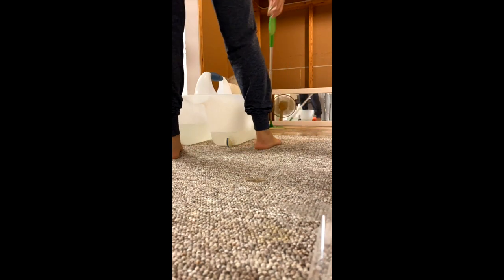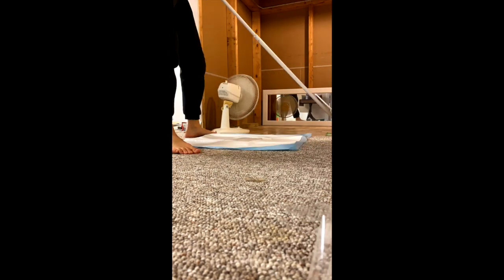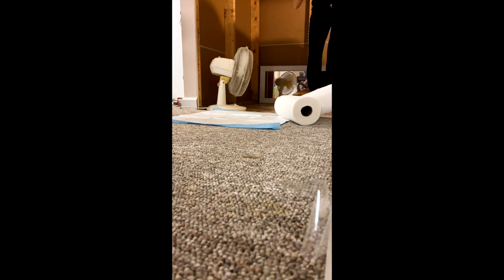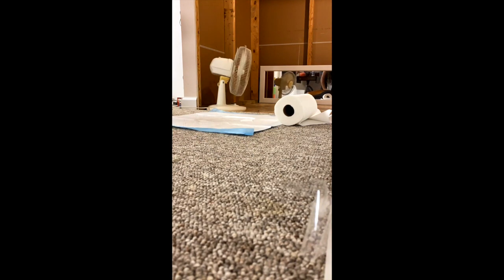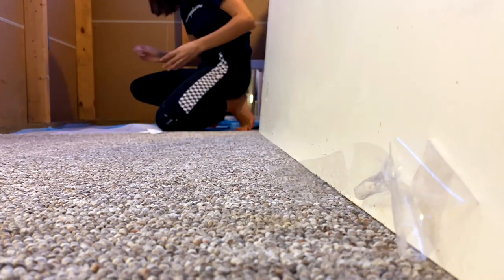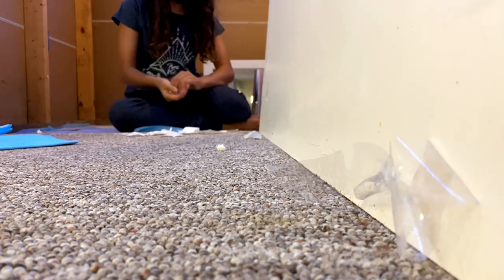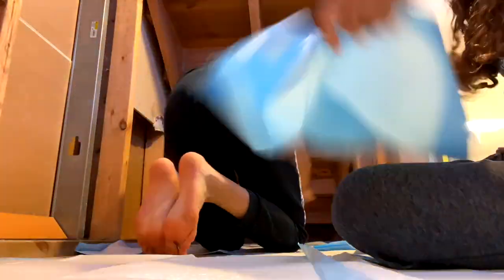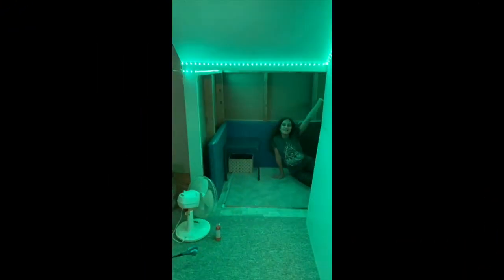Making a hideout